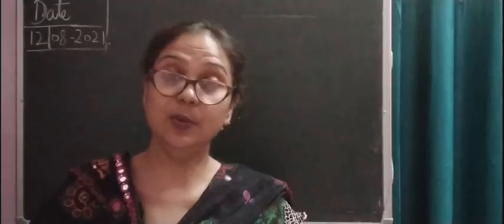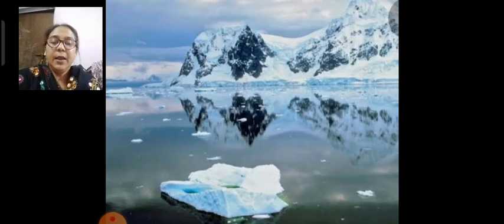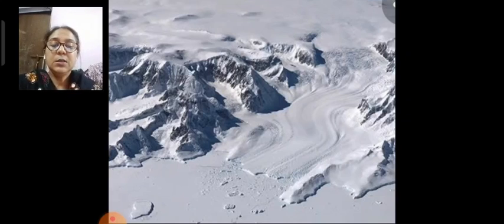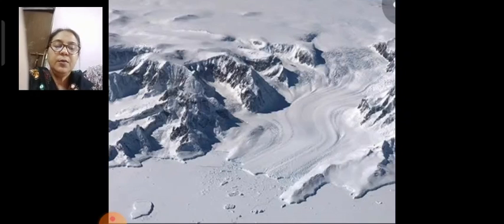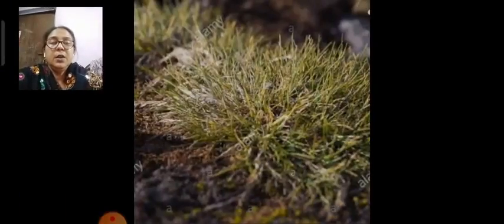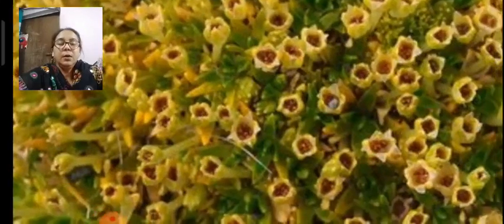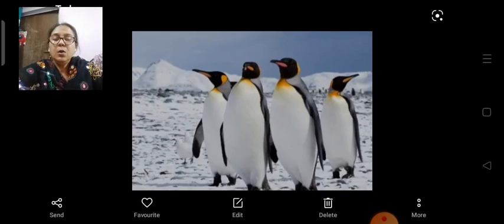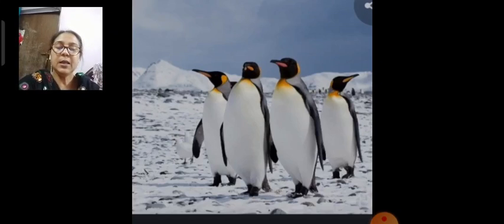Class VII General knowledge 12 08 2021 by Ms Vandana Wells. Topic- Antarctica.